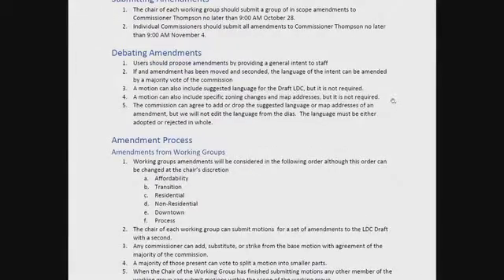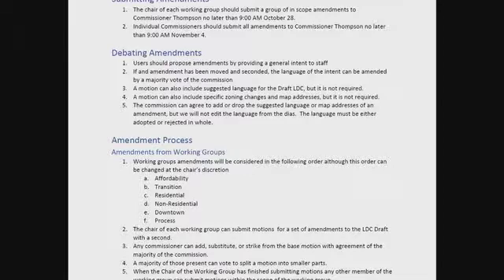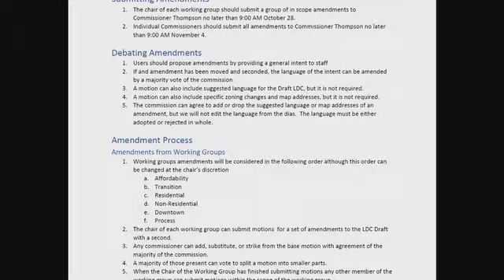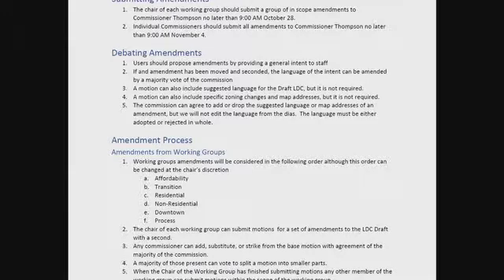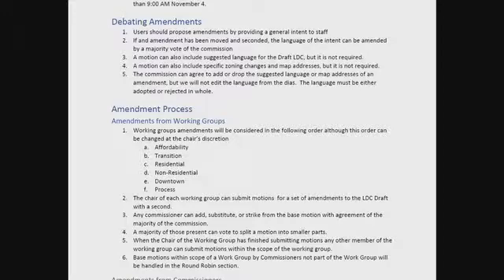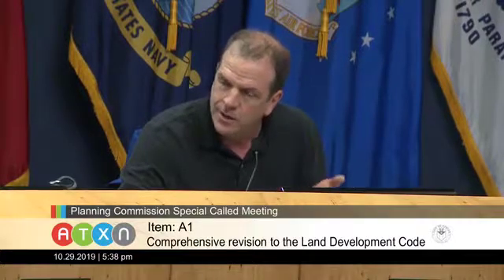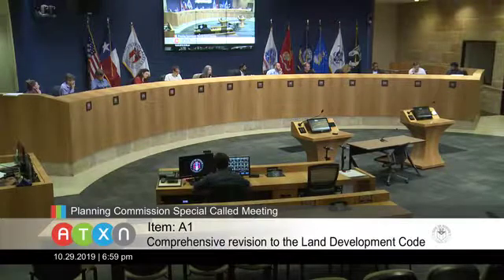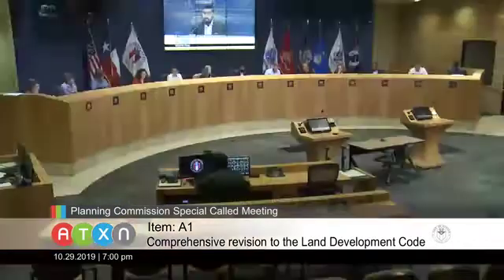20191029planning commission ldc amendments1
Part 1 of 2: Planning Commission amendments to the draft land development code.